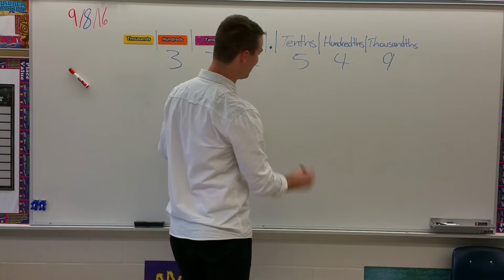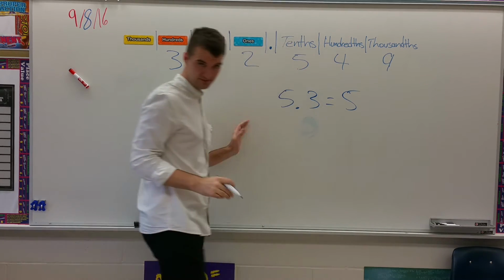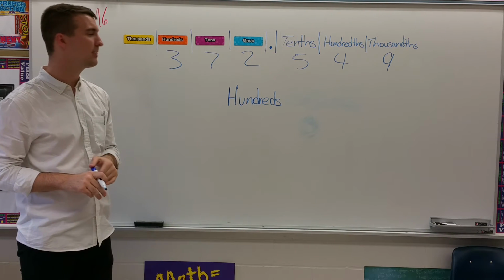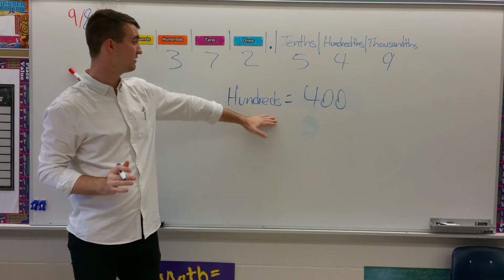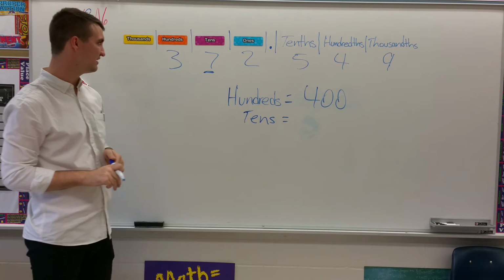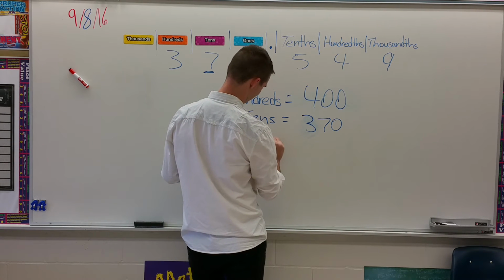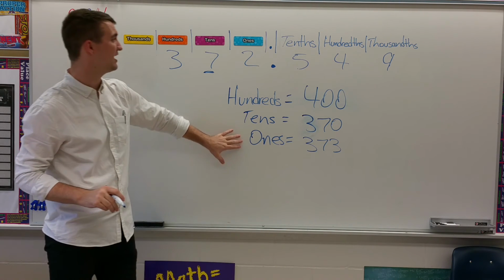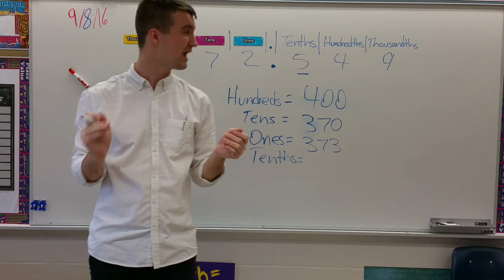Rounding with decimals. Lesson 7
In this lesson we go over rounding with decimals.